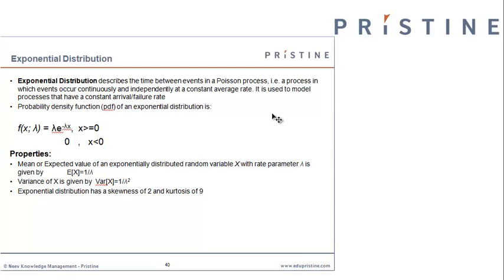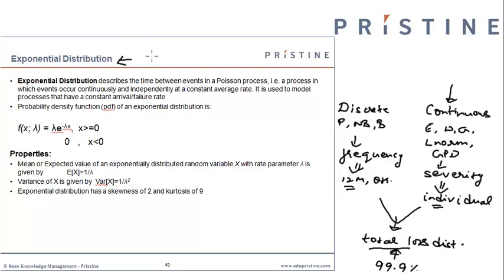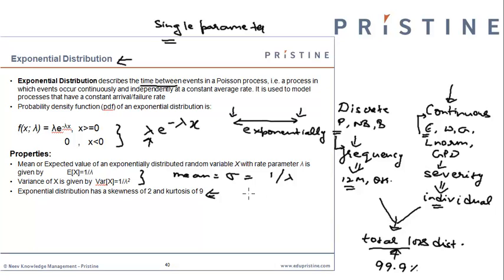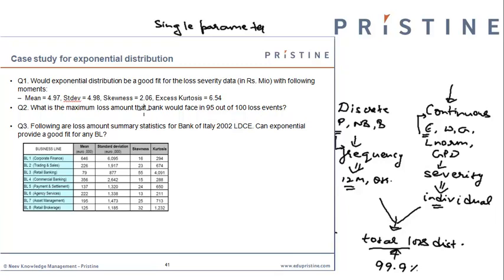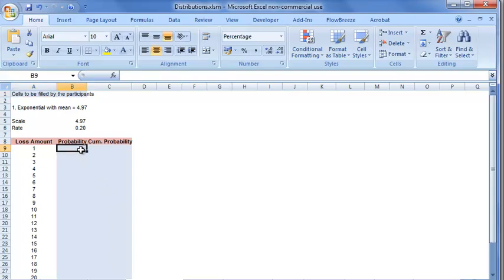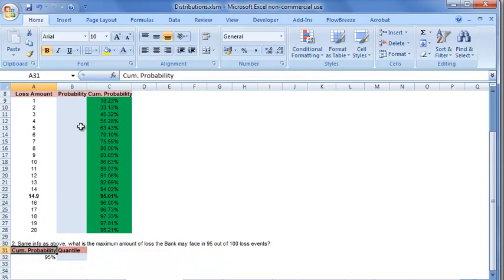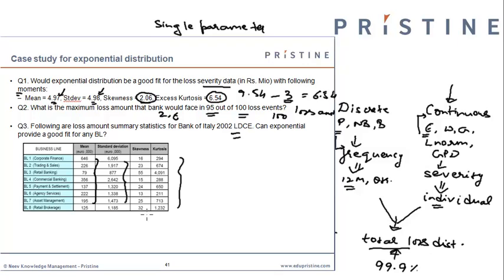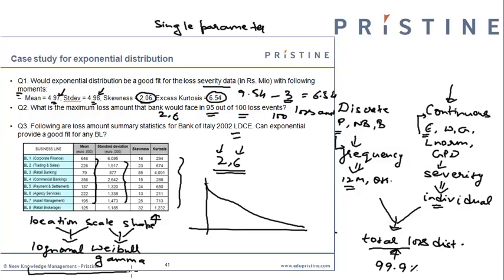Operational Risks: Continuous Distributions Introduction Exponential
In probability theory and statistics, the exponential distribution (a.k.a. negative exponential distribution) is a family of continuous probability distributions.